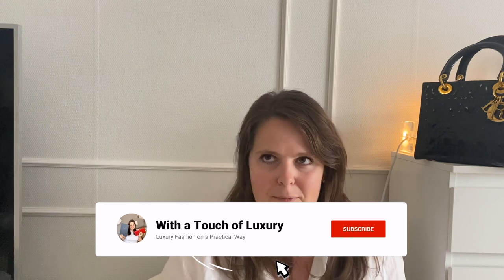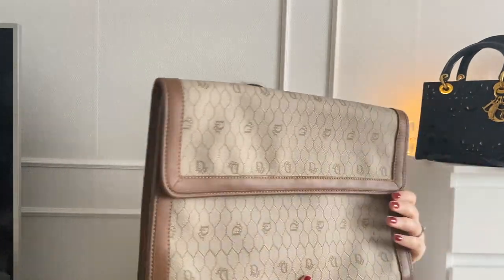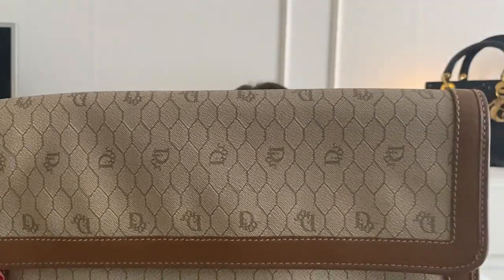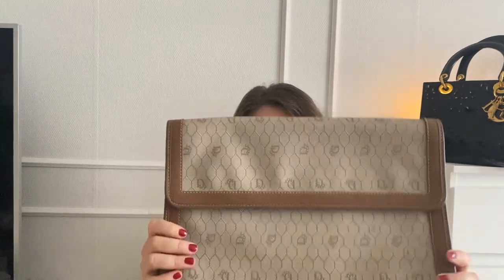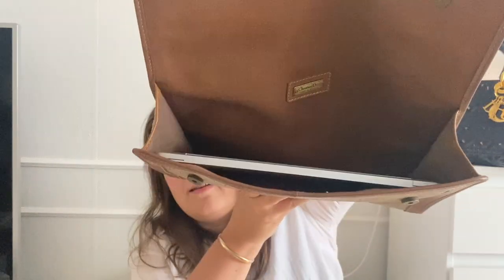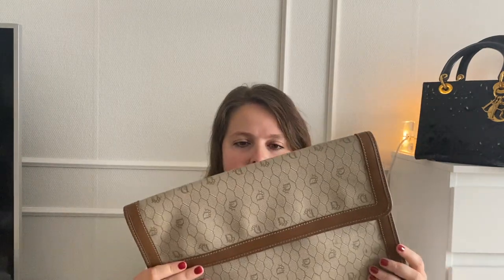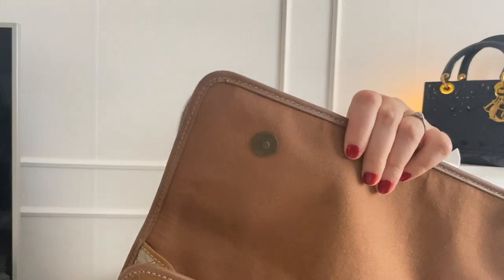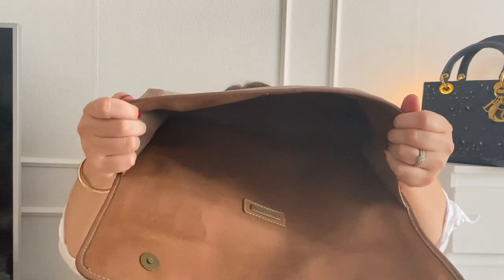I HAVE A BEAUTIFUL VINTAGE DIOR PIECE TO SHARE WITH YOU!!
I want to share my newest vintage piece with you!